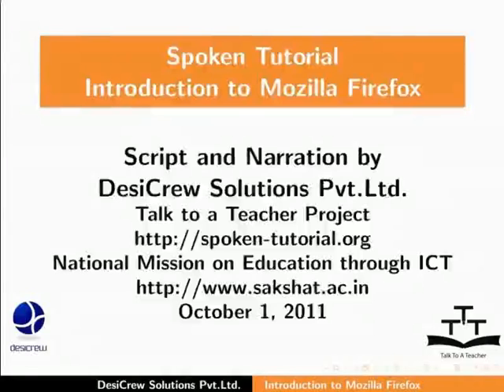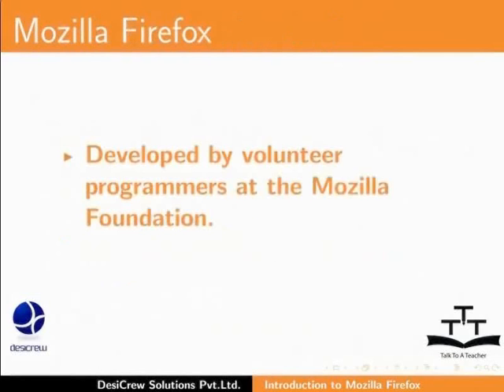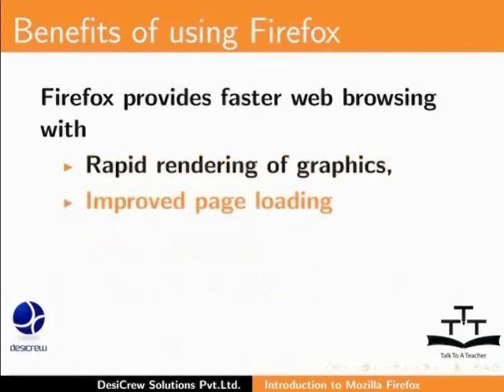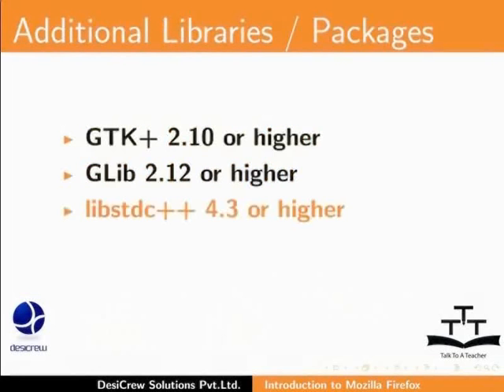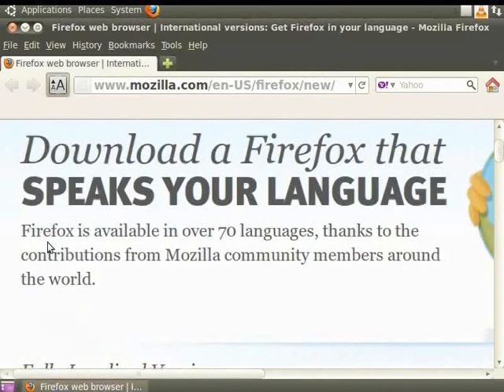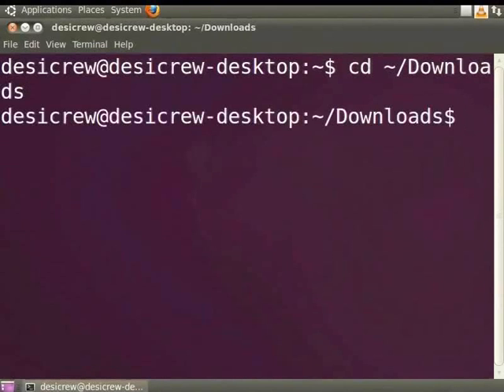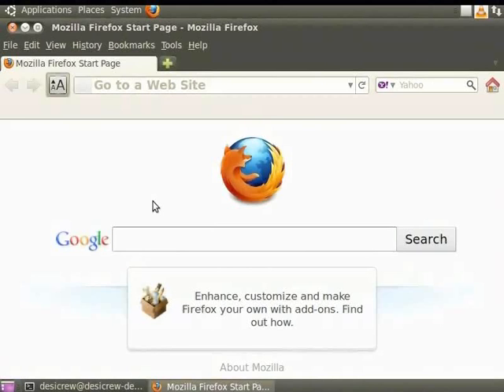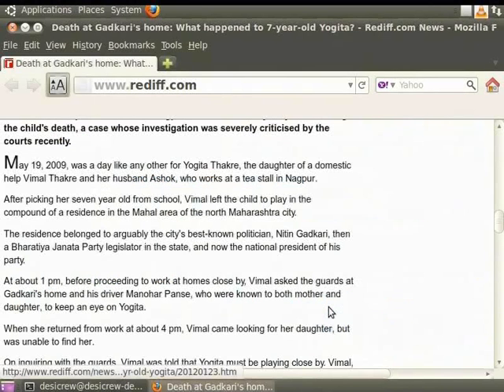Introduction - English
Introduction

    What is Firefox?
    Why Firefox?
    System Requirements
    Download and Install
    Visit a website